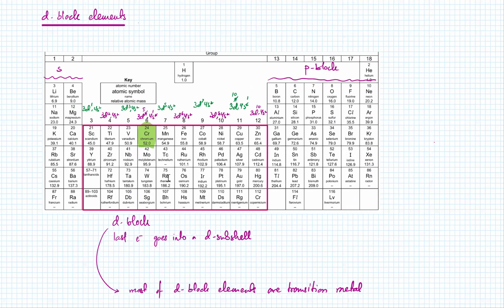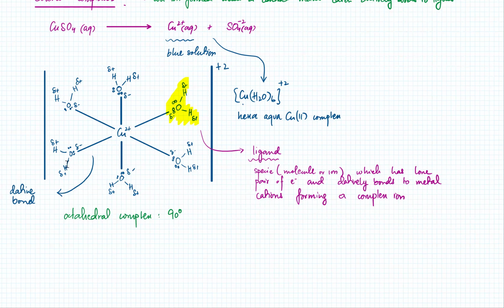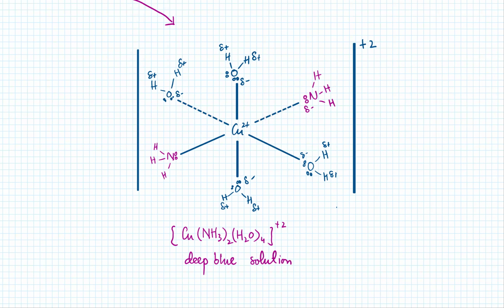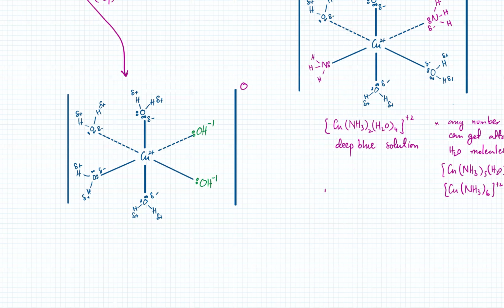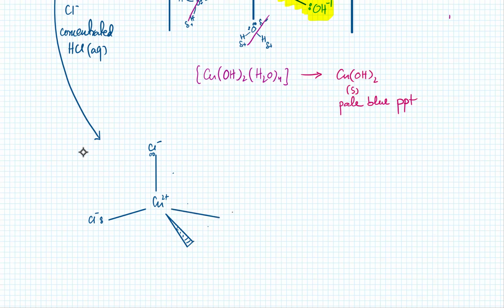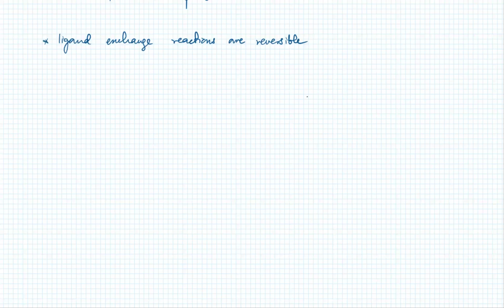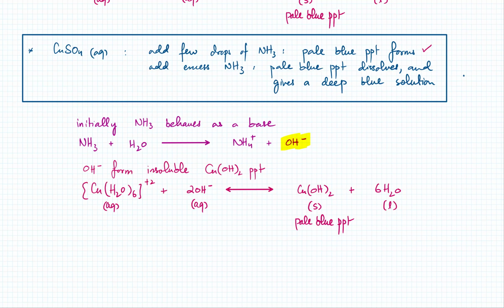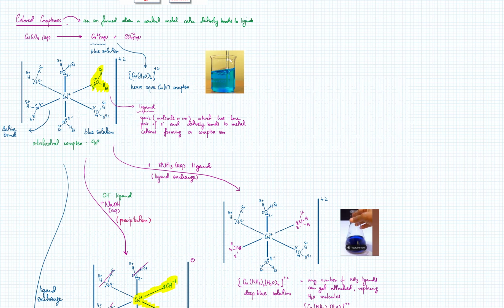A Level | Live Class 31 | Transition Elements | Colour of Complexes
This session dives deep into the captivating topic of Transition Elements with a focus on the Colour of Complexes. Understand the science behind the vibrant colours of transition metal complexes and their applications in real-world chemistry.

Topics Covered:
Understanding Transition Metal Complexes
Explore what transition metal complexes are and how they are formed. Learn about the central metal ion, ligands, and coordination numbers that define these complexes.

Why Transition Metal Complexes Are Coloured
Discover the fascinating reason behind the colours of transition metal complexes. Understand how the d-orbital splitting caused by ligands influences the absorption of light and produces specific colours.

The Role of Ligands in Colour Formation
Learn how the type and arrangement of ligands affect the d-orbital splitting and, consequently, the colour of a complex. Explore examples of weak and strong field ligands and their impact on observed colours.

Factors Affecting the Colour of Complexes
Study the factors that influence the colour of transition metal complexes, including:

The oxidation state of the central metal ion.
The type and strength of ligands.
The geometry of the complex.
Applications of Coloured Complexes
Explore real-world uses of coloured complexes, such as in dyes, pigments, and analytical chemistry. Learn how these properties are utilised in identifying metals and monitoring chemical processes.

Practice exam-style questions to master the topic of coloured complexes. Gain tips on how to approach these problems and maximise your score.

Participate in a live discussion to clarify your doubts and deepen your understanding of this visually striking topic.

This session is designed to make the complex topic of Colour of Complexes easy to understand and enjoyable to learn.